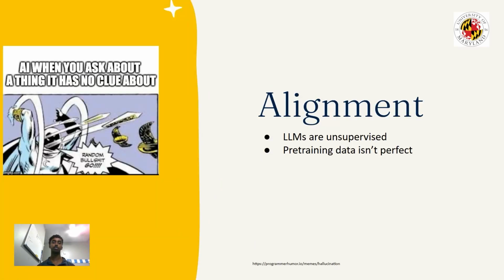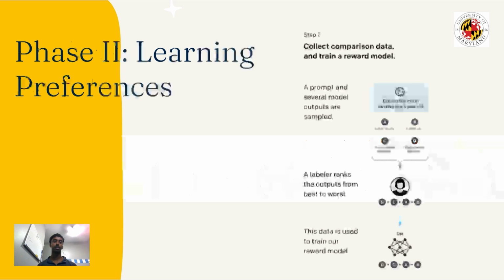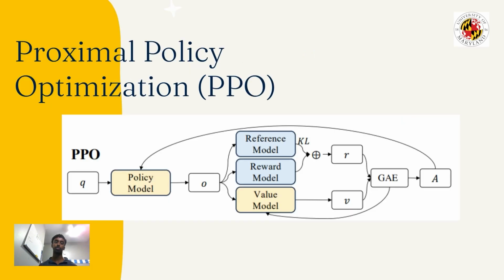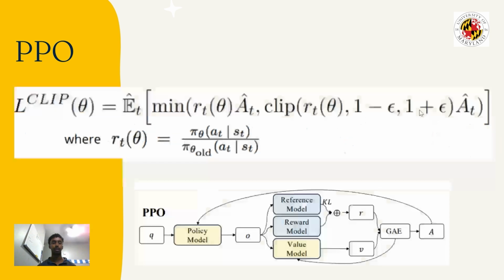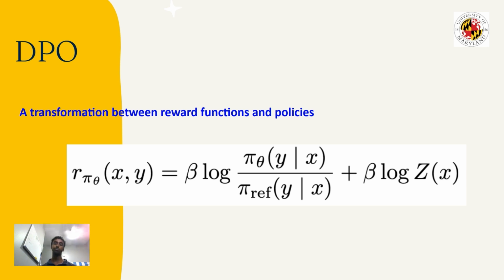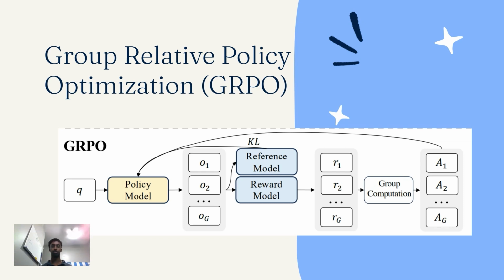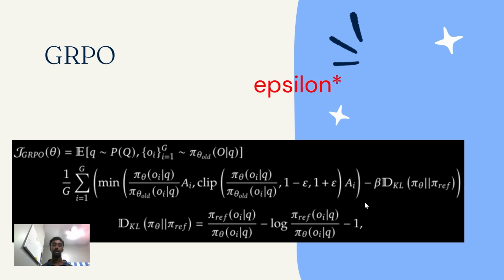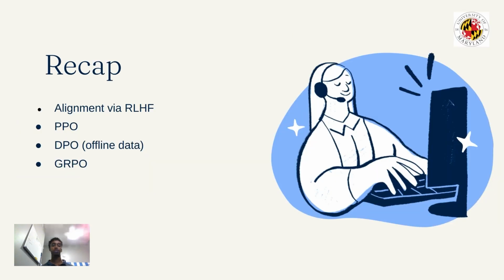2 - Aligning with RLHF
Learn alignment techniques of PPO, DPO, GRPO